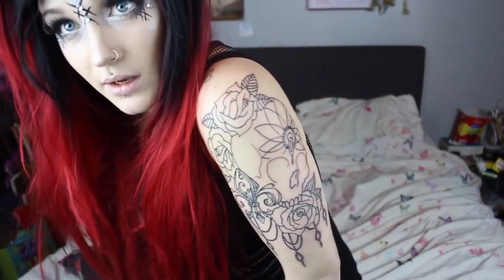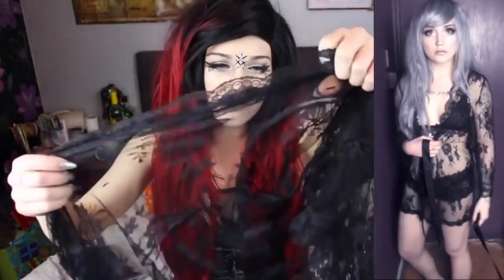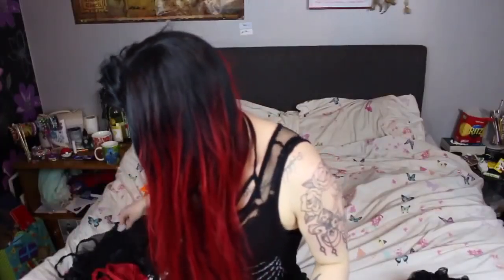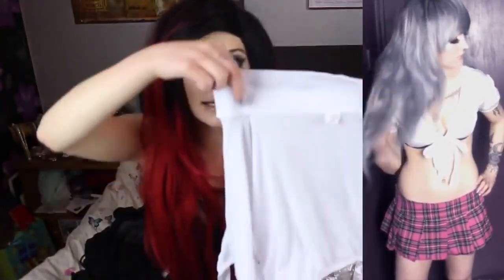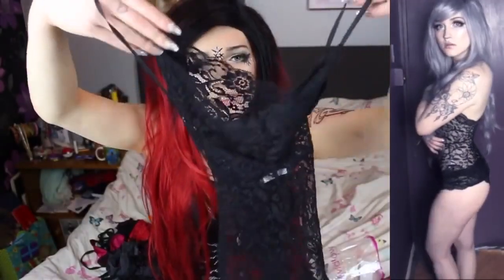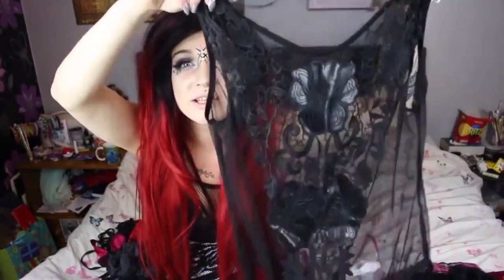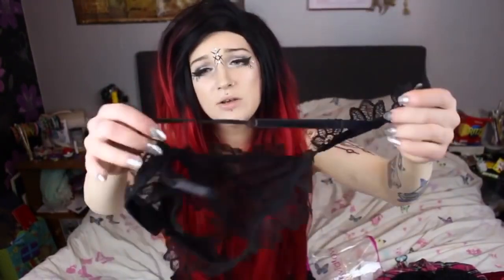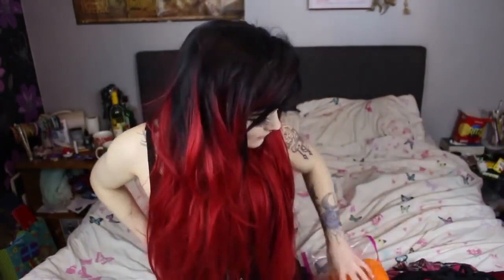LINGERIE HAUL AND TRY ON ❤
Note: If you have any copyright issue with the content used in our channel or you find something that belongs to you, before you claim it to Youtube, SEND US A MESSAGE and the respective content will be DELETE right away. Thanks for understanding.